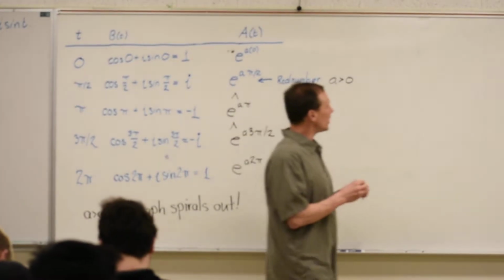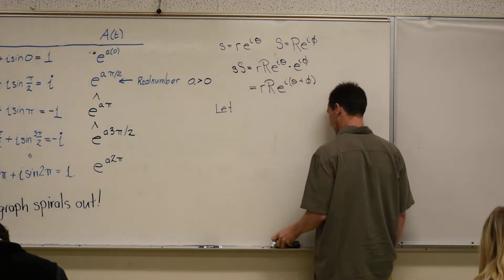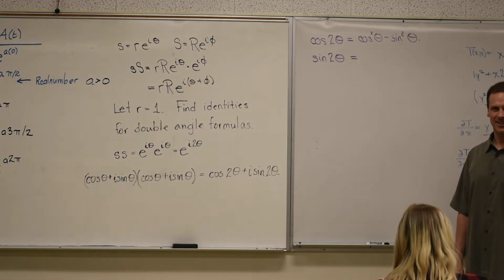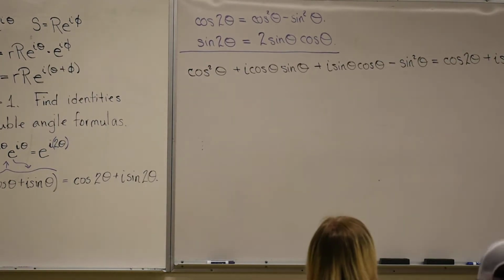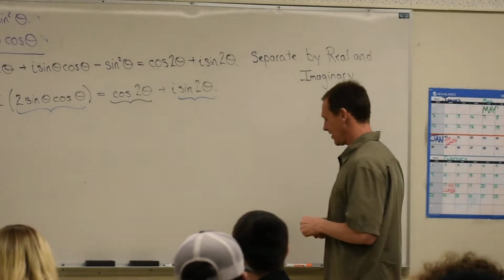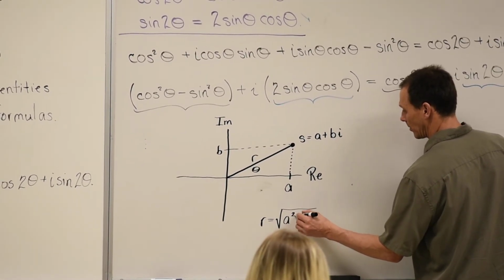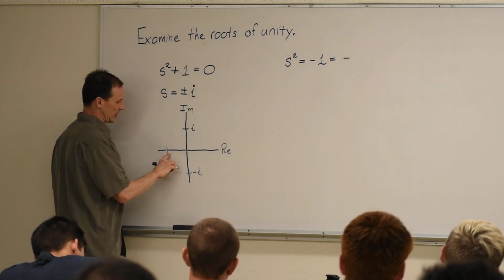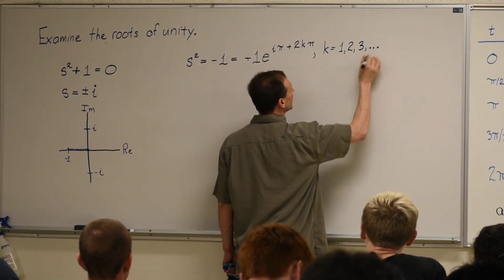2.2 Lecture 3/02 Part 5